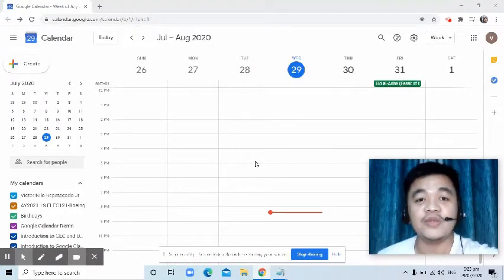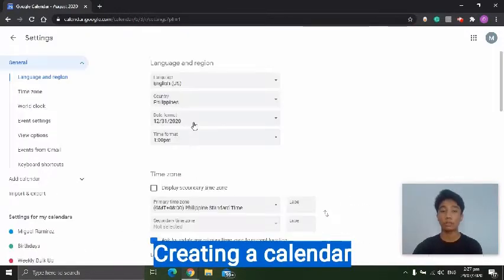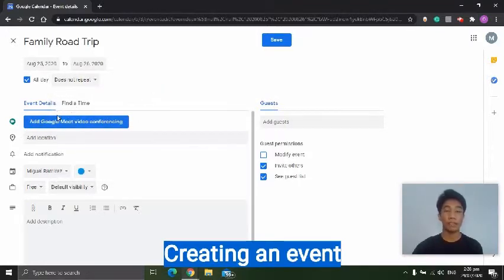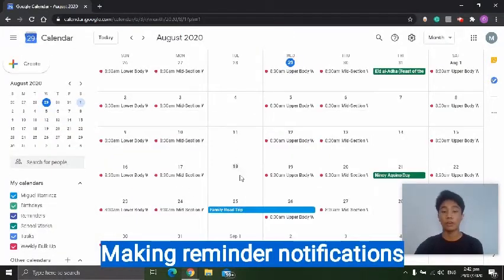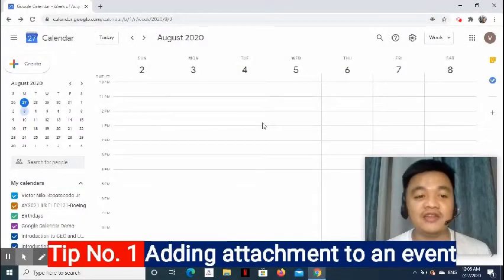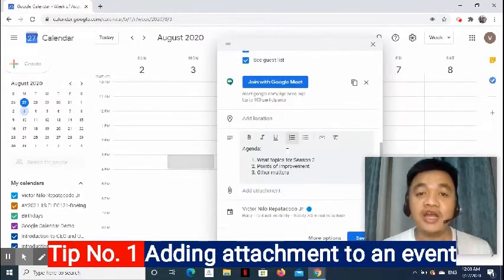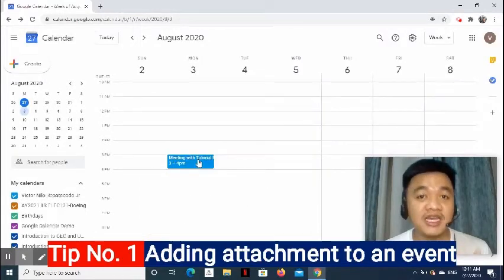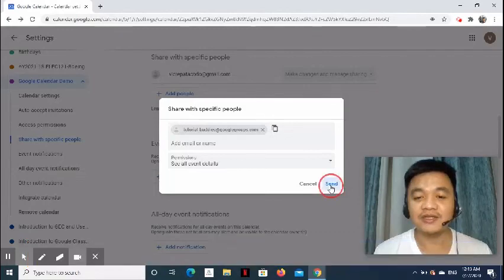Google Calendar Basics PLUS Tips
This is a special episode with Onemig 5MLSTUDENT. "Presented by Student for Students" program aims to motivate students to learn new knowledge and skills, allow them to share what they learned, and make them inspire others.

This video tutorial will enable the learners to
1. Create a calendar;
2. Create an event in a calendar;
3. Set customized reminder notifications for events;
4. Use the calendar to send invites; and
5. Keep track of who will be attending the event.

Bonus!
1. Attach a shared file and setup guest permissions to a calendar event; and
2. How to share a calendar with specific people.

Please don't hesitate to ask your questions or write your feedback in the Comments section below.